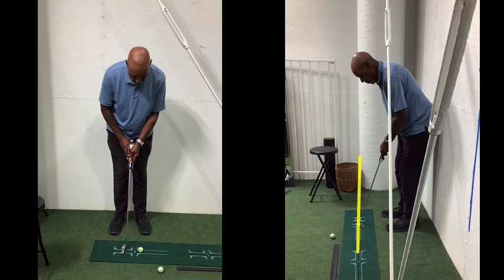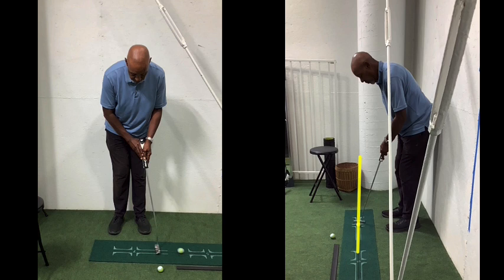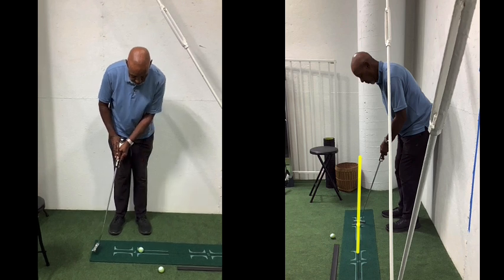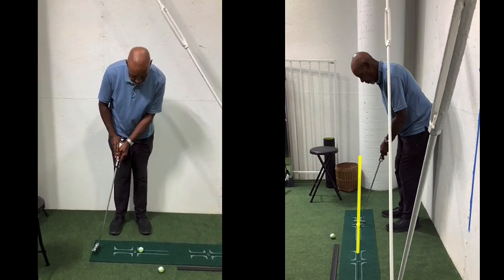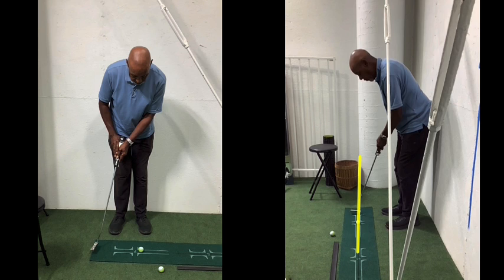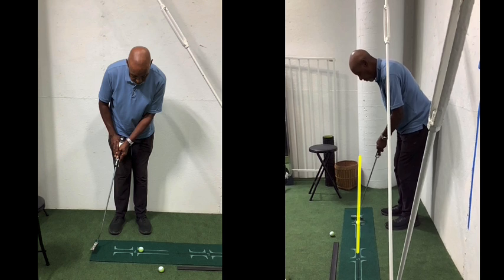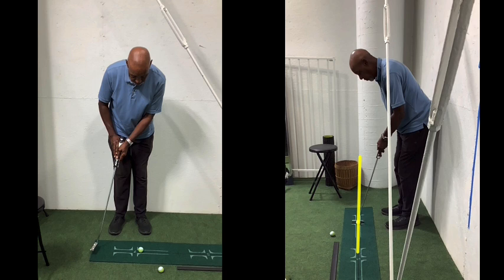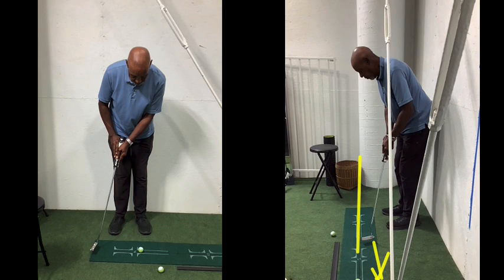ZGA - DP Putting 12July2024